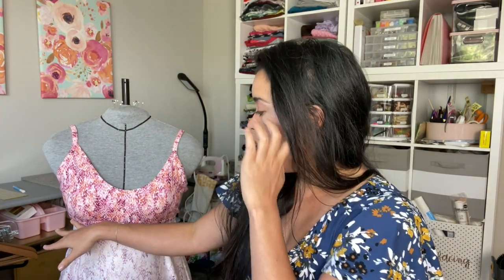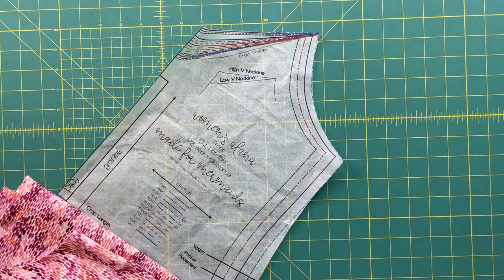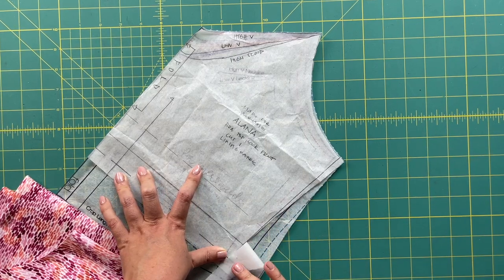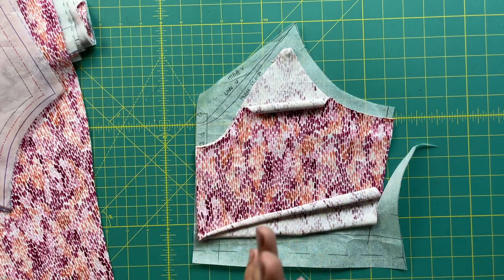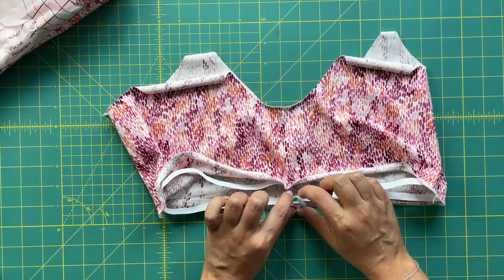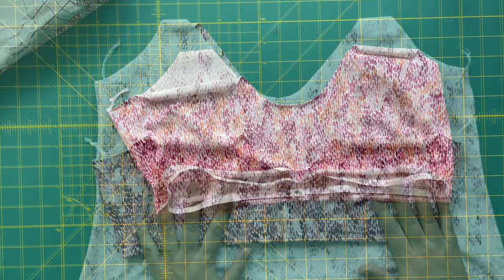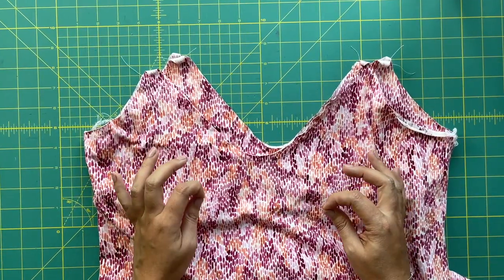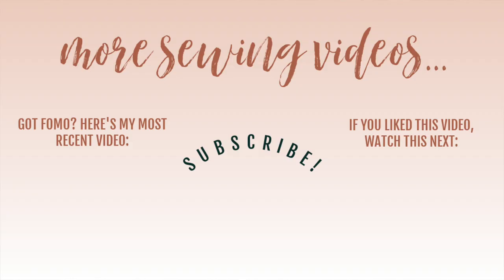How to SEW A BRA in a skinny strap sewing pattern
Love the idea of making a skinny strap top or dress this summer, but know you need extra support and coverage? Learn how to draft and sew a simple shelf bra into any tank top sewing pattern!

For this sewing hack, I’m using the Made For Mermaids Alana dress, but you could apply this same method to any top with skinny straps. It makes for a super comfortable, easy-to-wear garment that you’ll love throwing on year after year!

Wearing:
McCall's 7991
Fabric is a Double Brushed Poly from Joann.